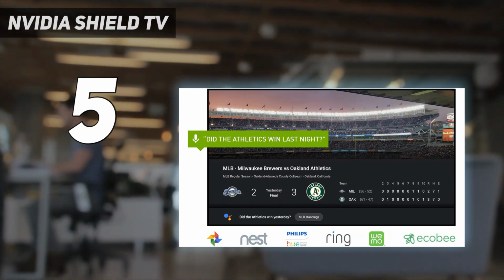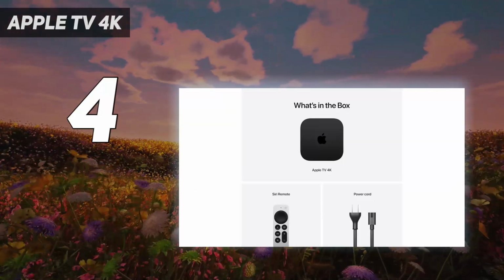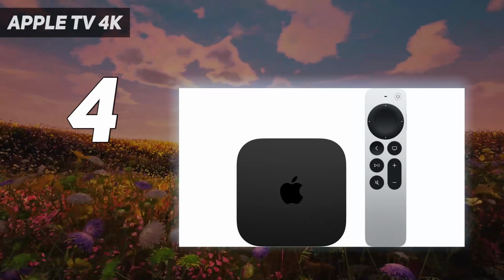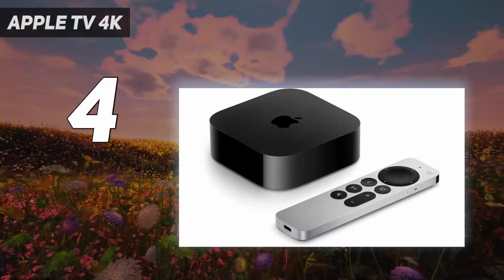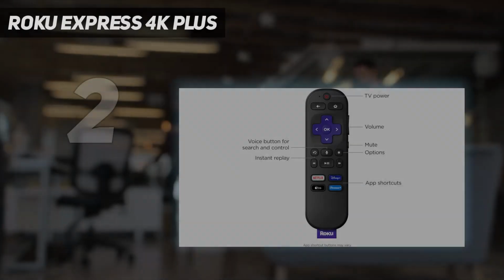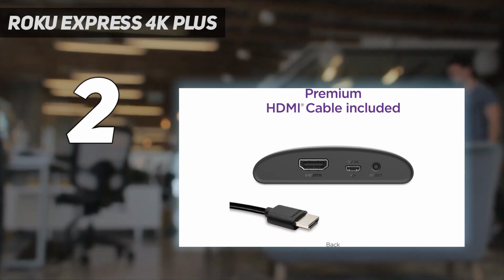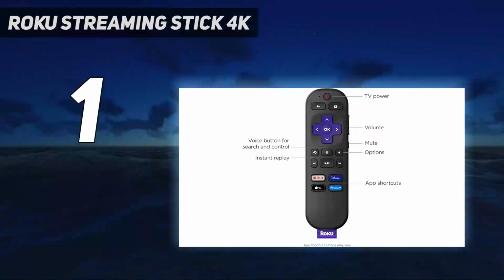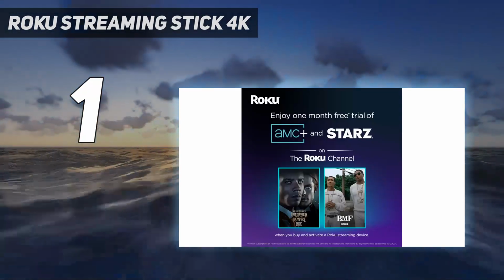Top 5 Best TV Stick 4K Streaming Device in 2024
Here is the Updated Prices of the Best Tv Stick 4K Streaming Device in 2023!

Things that we mentioned in this video:
1. Roku Streaming Stick 4K - B09BKCDXZC
2. Roku Express 4K Plus - B0916TKFF2
3. Chromecast Google - B08KRV7S22
4. Apple TV 4K  - B0BJLDVJTC
5. Nvidia Shield TV - B07YP9FBMM